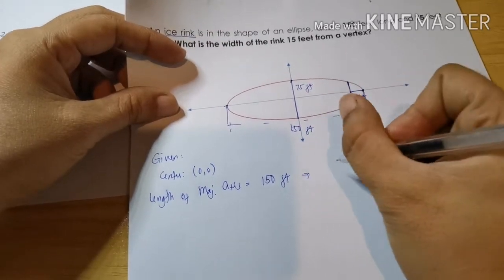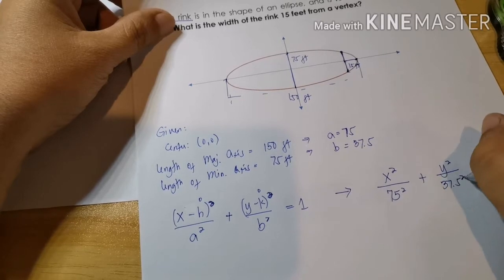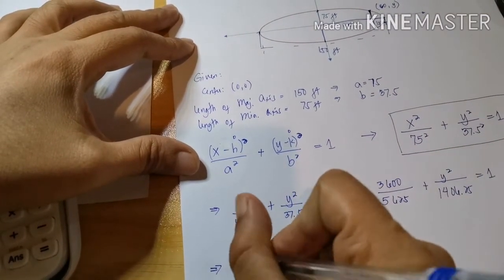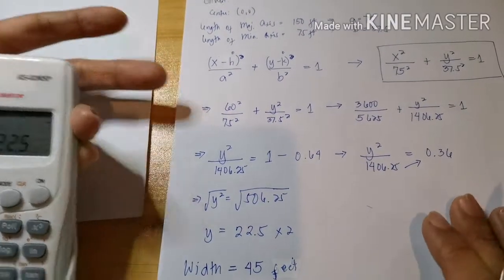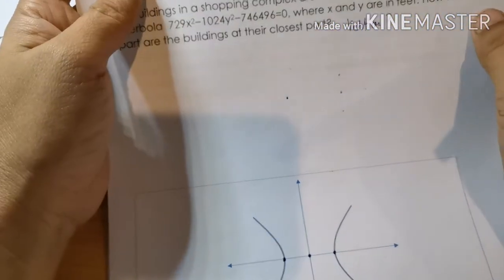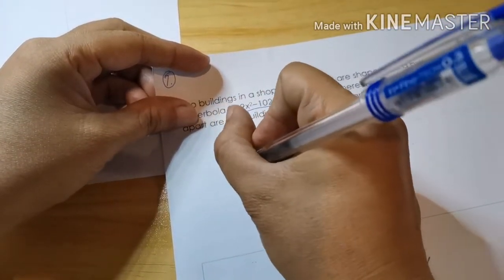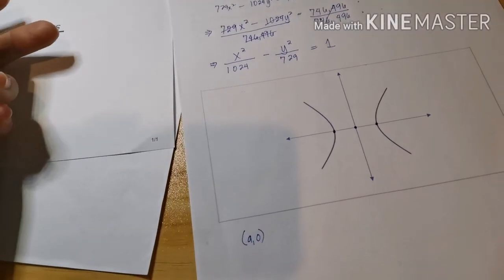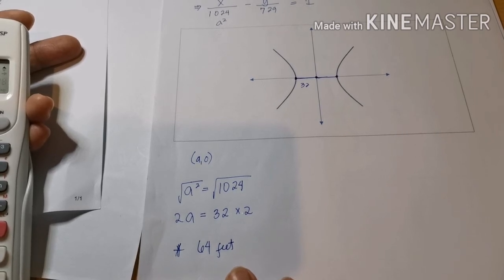Solving real-life problems involving conic sections part 4